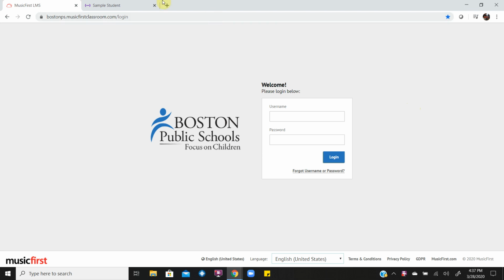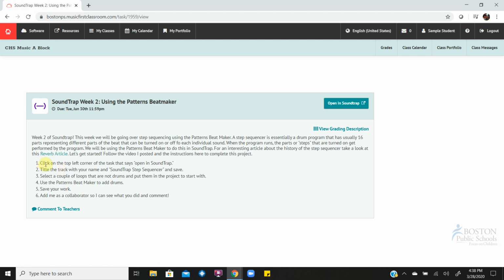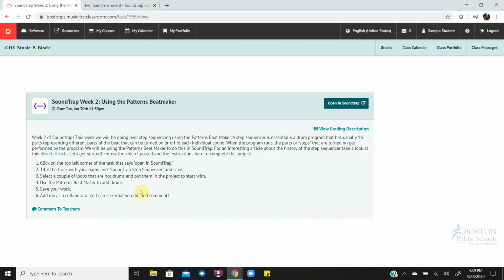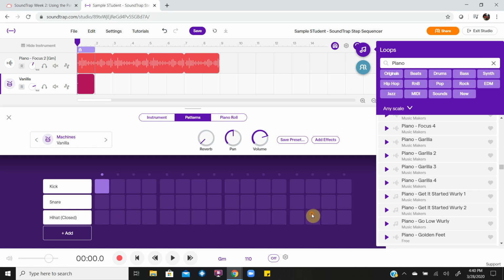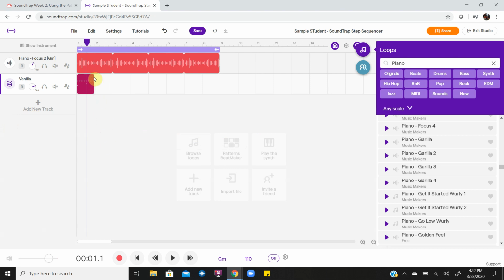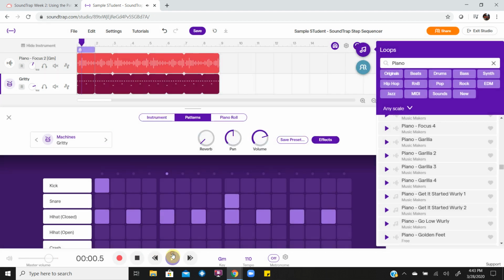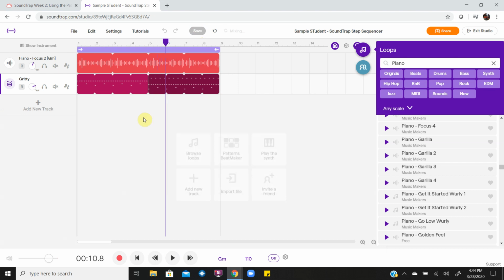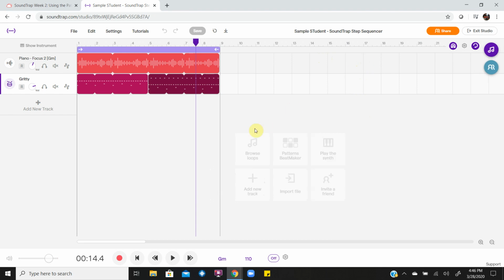SoundTrap Week 2 Using the Patterns Beat Maker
Week 2 of Soundtrap! This week we will be going over step sequencing using the Patterns Beat Maker. A step sequencer is essentially a drum program that has usually 16 parts representing different parts of the beat that can be turned on or off for each individual sound. When the program runs, the parts or "steps" that are turned on get performed by the program. We will be using the Patterns Beat Maker to do this in SoundTrap. For an interesting article about the history of the step sequencer take a look at this Reverb Article Let's get started! Follow the video I posted and the instructions here to complete this project.

1.) Click on the top left corner of the task that says "open in SoundTrap."
2.) Title the track with your name and "SoundTrap Step Sequencer" and save.
3.) Select a couple of loops that are not drums and put them in the project to start with.
4.) Use the Patterns Beat Maker to add drums.
5.) Save your work.
6.) Add me as a collaborator so I can see what you did and comment!